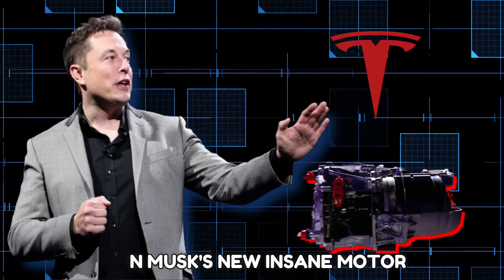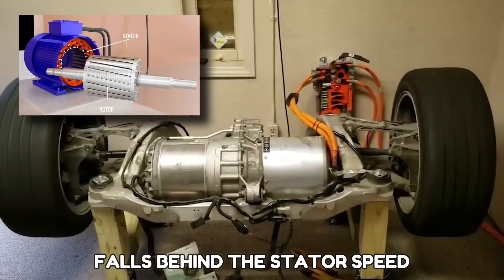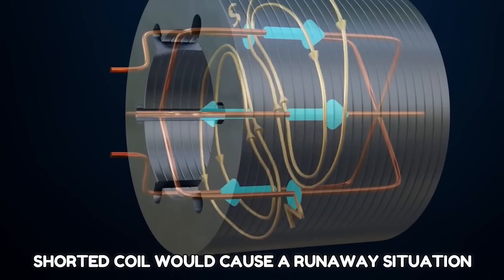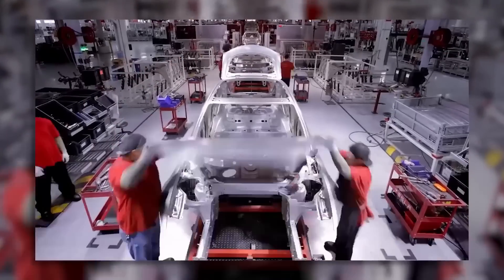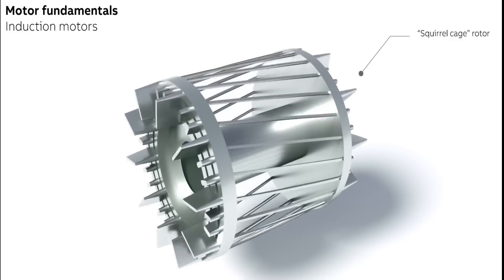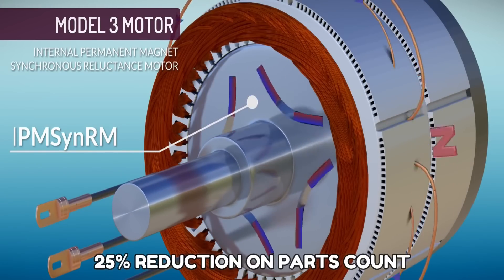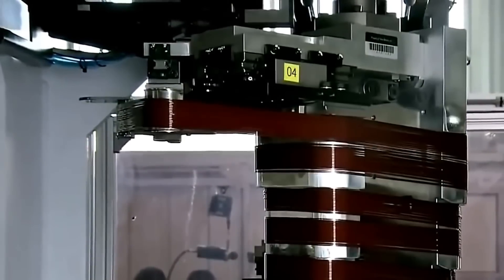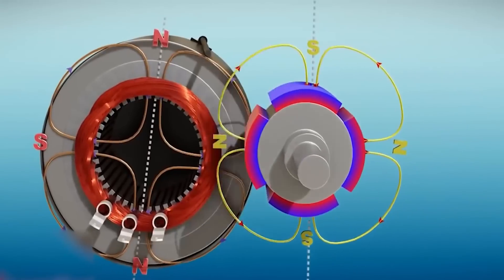ELON MUSK'S NEW INSANE MOTOR SHOCKED THE ENTIRE AUTO INDUSTRY 😳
Elon Musk just hinted about Tesla’s incredible new motor that’ll make the highest spec Tesla, the model S plaid, almost a second faster than the almighty Bugatti Chiron. Continue watching this video to discover what Musk has done to his engine!

The electric motor is deemed as one of the most important innovations that men ever created. It’s highly laudable that we've innovative about the way inventions are not only meant to suit our present needs. The rotor is just a collection of short-circuited conducting bars affixed by end rings. A three-phase AC power supply is added to the stator and it and the coils produce a magnetic field. Tesla’s motor generates a four-pole magnetic field. The revolving magnetic field produces a current that changes the rotor bars into an induction motor. The rotor speed, or RMF speed, always falls behind the stator speed. An induction motor is quite dynamic despite the lack of brushes and a permanent magnet. Induction motors are uncommon in that the frequency of the AC power source regulates their rational speed.

0% funding | web3 | passive income 🚀